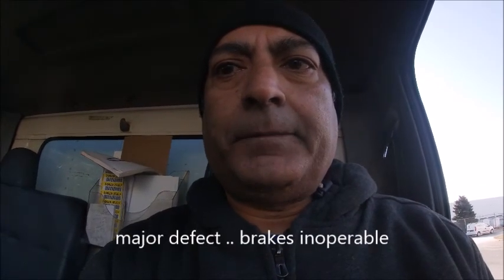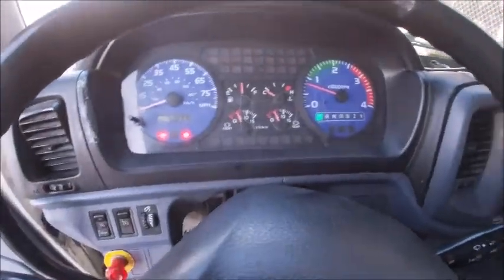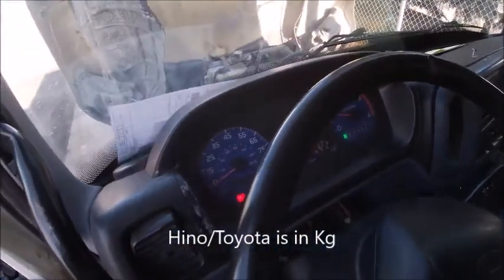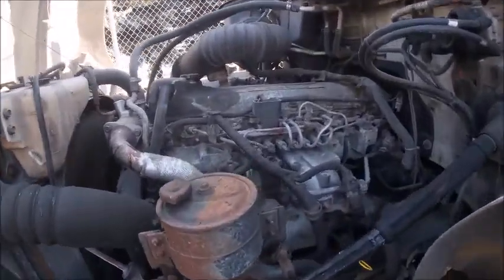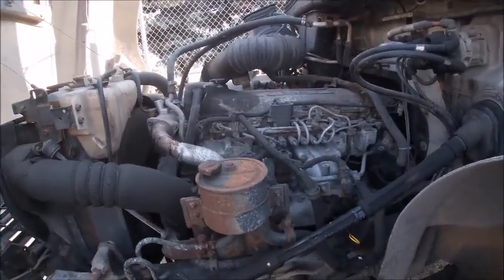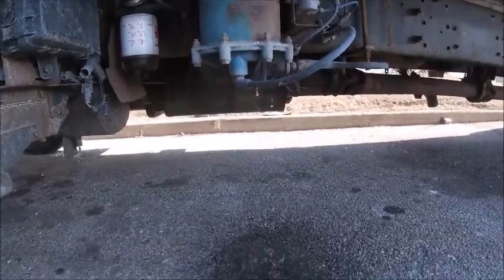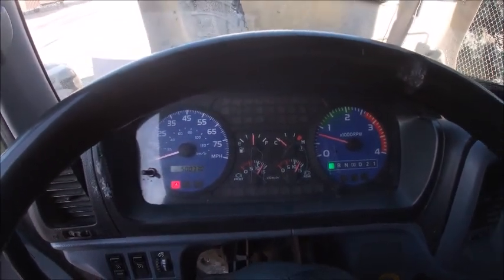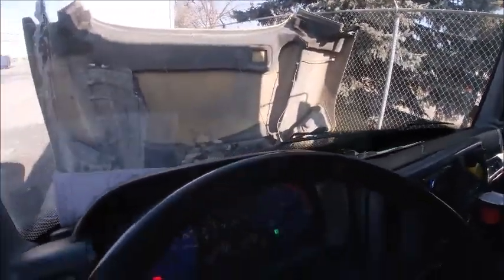Truck Brakes Failed- Ice in the Lines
What happens when there in ice in the brakes line of a Truck? How to de-ice a truck brake line. hino truck. How to identify when truck brakes are not safe to drive. Toronto Canada winter trucking.Guyana owner operator. Hino freightliner 5 tonne truck. do it yourself